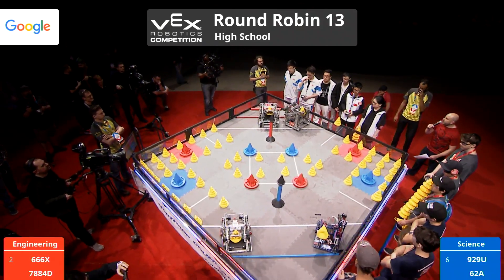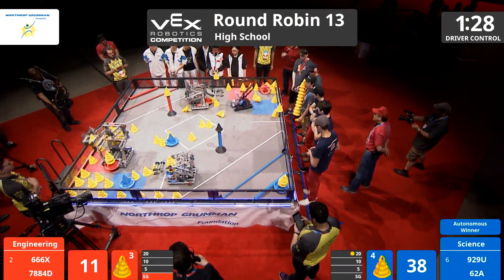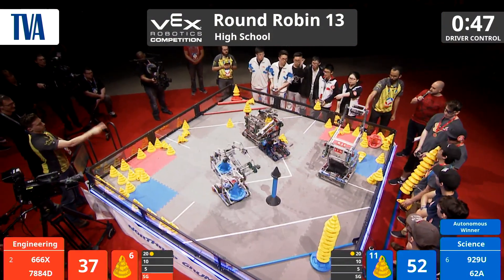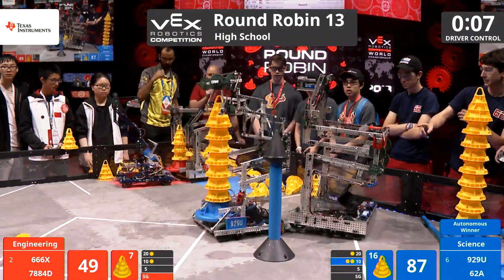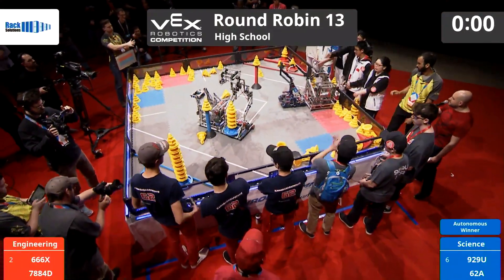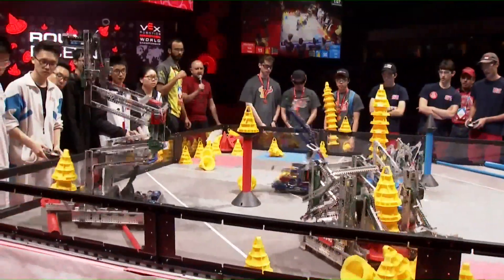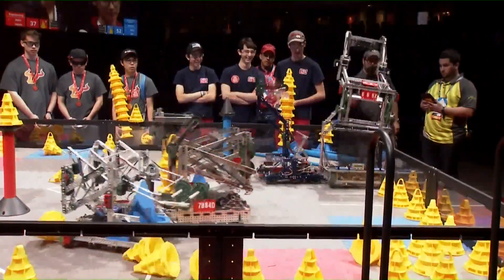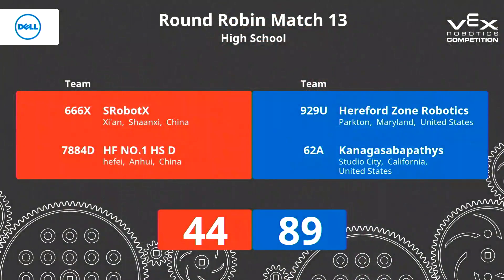VRC-HS Finals Match 13 - 666X 7884D vs 929U 62A - 44 to 89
VEX Worlds 2018 - VRC High School - Finals -  Match 13

Red - Score 44:
666X (SRobotX, Xian Gaoxin No.1 High School, Xi&#039;an, Shaanxi, China)

7884D (HF NO.1 HS D, Hefei NO.1 High School, hefei, Anhui, China)

Blue - Score 89:
929U (Hereford Zone Robotics, Hereford High School, Parkton, Maryland, United States)

62A (Kanagasabapathys, Harvard-Westlake, Studio City, California, United States)